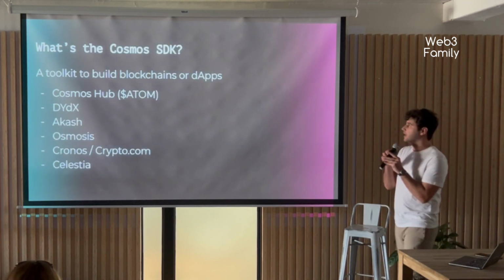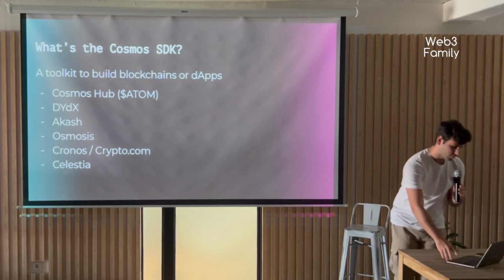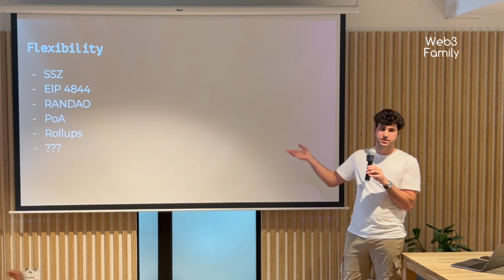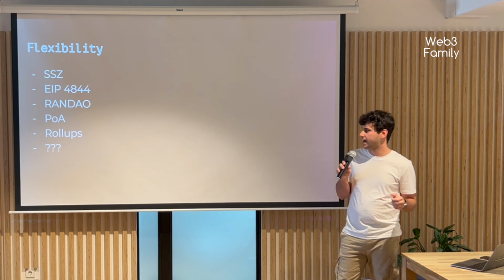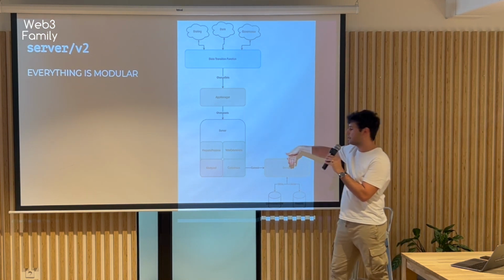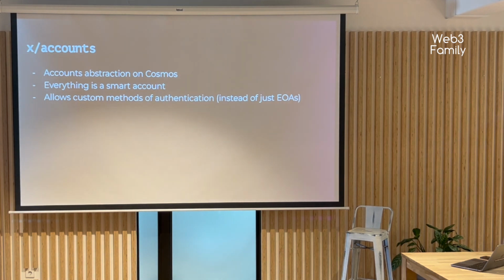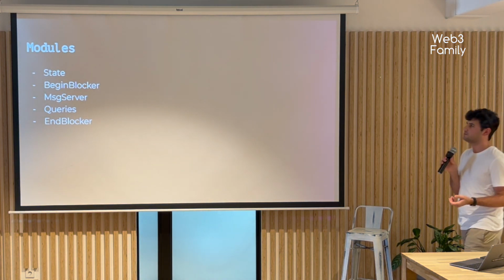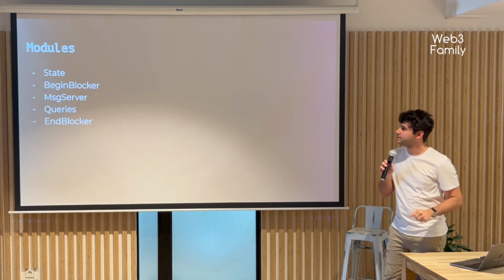Talk on “Expanding the Cosmos: building blockchains with the Cosmos SDK” — by Facundo Medica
Talk on “Expanding the Cosmos: building blockchains with the Cosmos SDK” by Facundo Medica, Cosmos SDK Engineer @ Binary Builders.